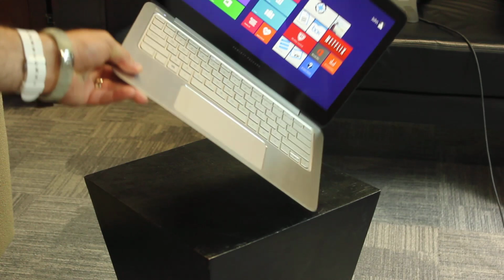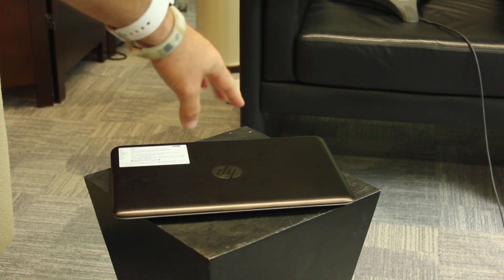Spectre 13 Ultrabook - SUPER slim and jammed with features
FOR MORE DETAILS, GO TO HP'S THENEXTBENCH.COM: This is a lightning-quick look at the design of the new Spectre 13 Ultrabook from HP. for more details, check out the blog